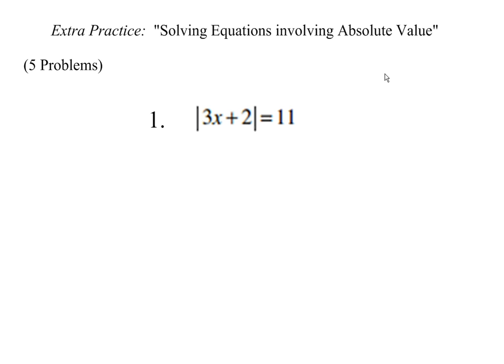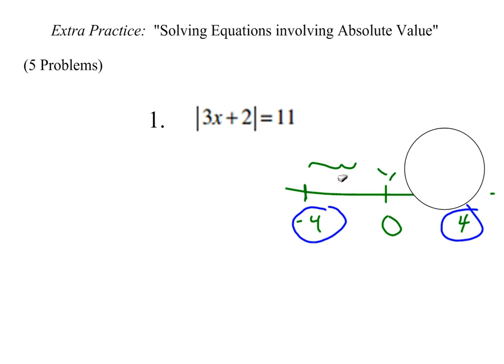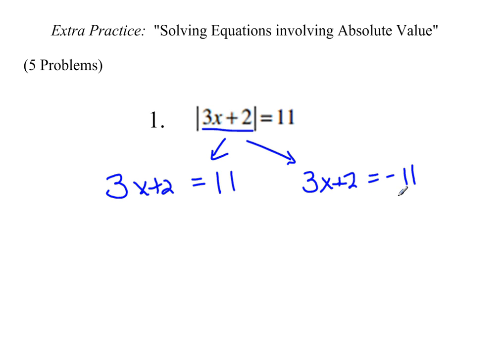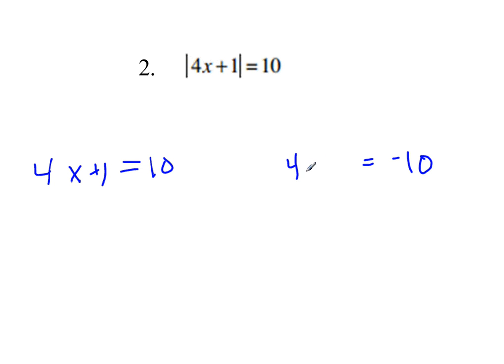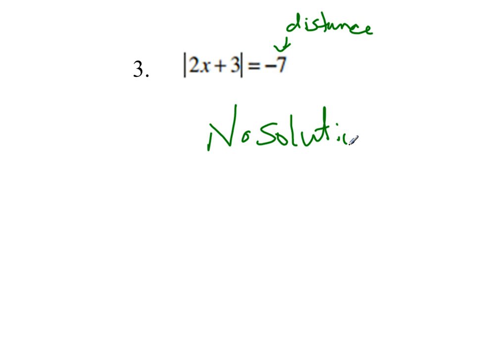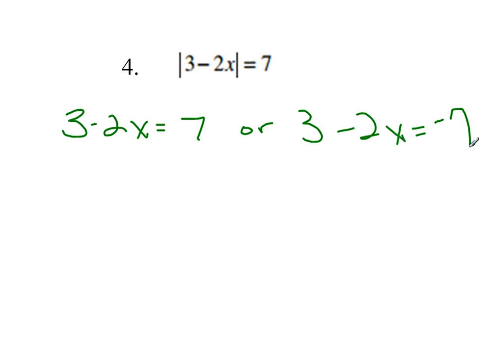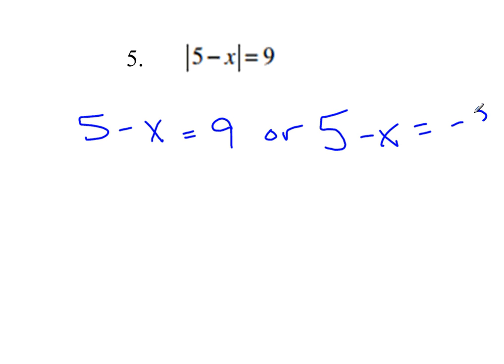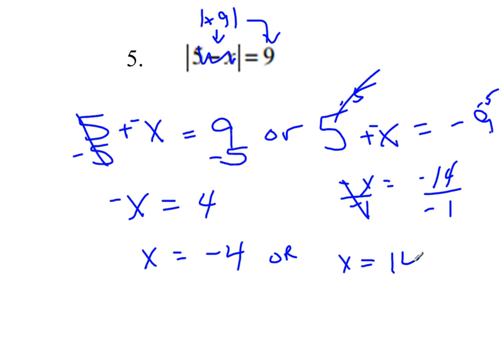Absolute Value Equations.wmv